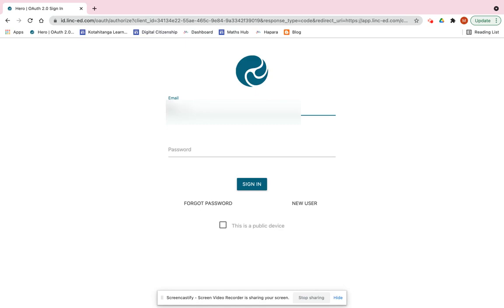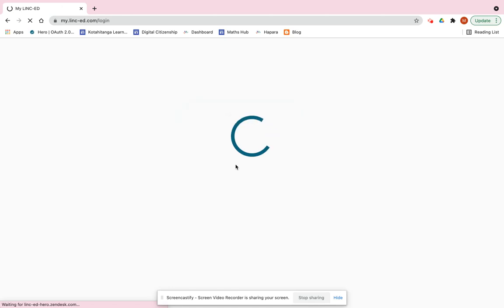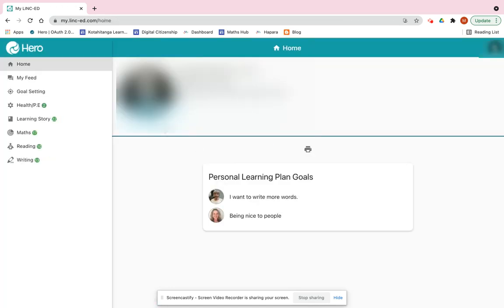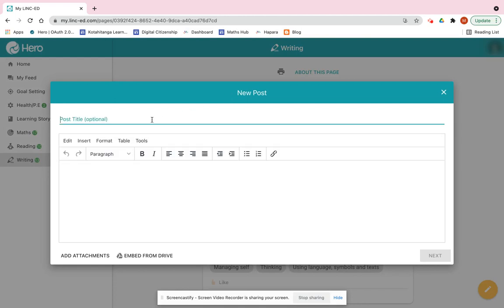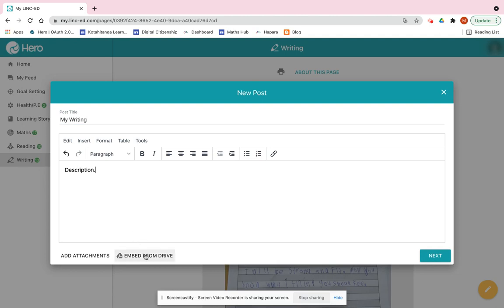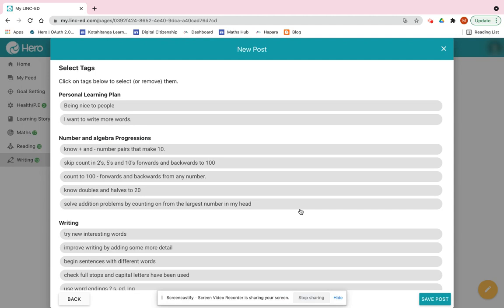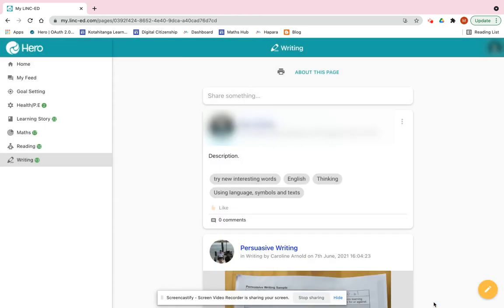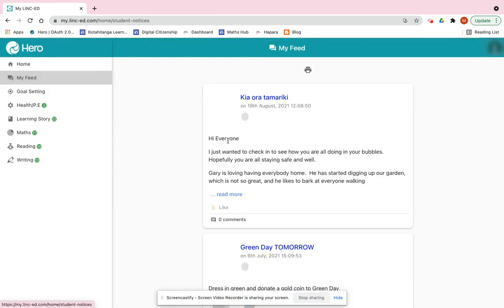Posting To Hero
How to make a Hero post.